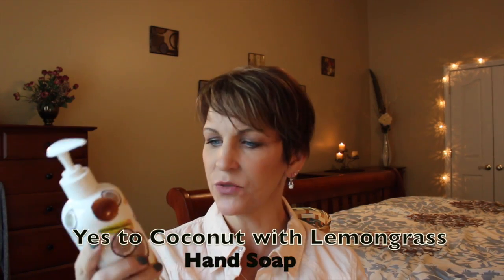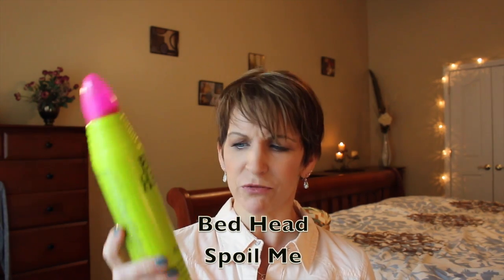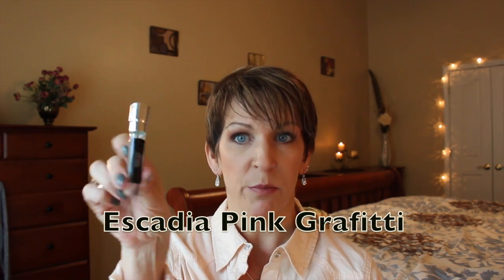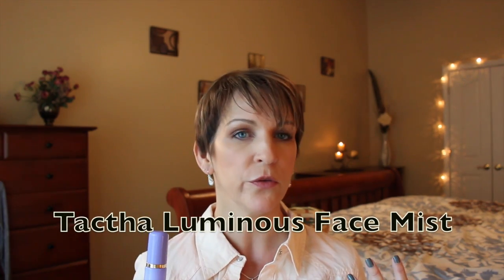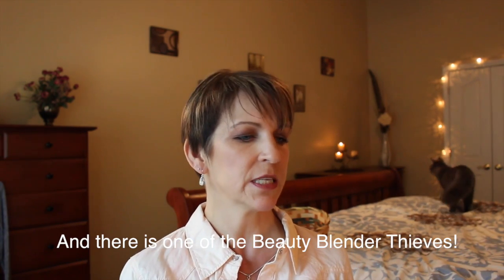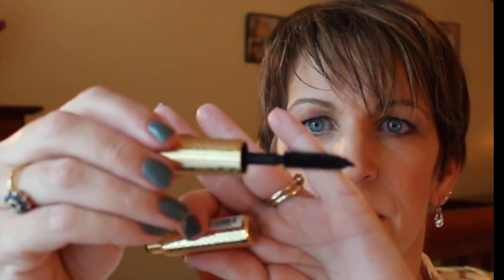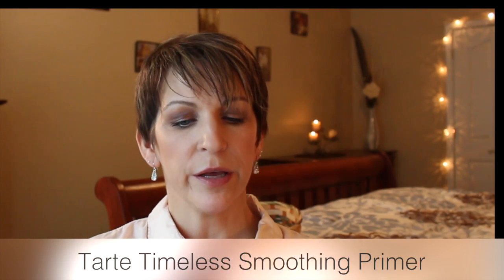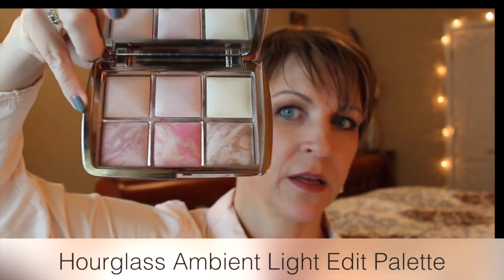September Favorites in Bath Body and Beauty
It is Favorites Time!  I just love Favorites videos, and I hope that you do as well.  This time I have body products, hair products, and makeup.  Let me know if this discussion helps you decide if you want to try one of these items.

Bath and Body:
* Yes to Coconut Lemongrass Liquid Hand Soap - 12 oz. for $3.99
* Body Shop Wild Argan Oil Body Butter – 6.76 oz. for $21
* SCENTBIRD Monthly perfume subscription –This is my link and I do get credit for it if you follow it. (just wanted to let you know!)
* Escadia Pink Graffiti – 1.7 oz. $29.09
Hair:
* Sebastian Volupt Shampoo and Conditioner – 33.8 oz. $28.97 each
* Crack Hair ix 1.25 oz. $9.69
Makeup:
* Tatcha Luminous Dewy Face Mist – 1.35 oz.  $48

Thank you again for watching. I appreciate everyone’s support so much!  Also, PLEASE give me a “thumbs up” so I know that my videos are helpful.  I am looking forward to having great conversations and positive relationships with you all.

* NEW!**  Snapchat: BeautyintheNest

If you do not use Ebates, here is a - I love earning money back from my on-line shopping!

IPSY monthly beauty subscription box - $10 month and you can cancel when you want.  You get 5 products each month and a (usually very cute) bag!  It is a really fun subscription service (one of the only ones that I consistently keep).

BIRCHBOX monthly beauty subscription box - Get $5 off your first Birchbox!  Birchbox sends you monthly deliveries of beauty or grooming samples, picked to match your profile. Customize your shipment by picking a sample or adding subscriber-only product deals!

MY MAKEUP:

Face
*Foundation: Make Up Forever Ultra HD Invisible Foundation in Y315 - $45
*Powder: Laura Mercier Translucent Setting Powder - $37
*Bronzer: Luminous Bronze Light from Hourglass Ambient Lighting Edit Palette - $80
*Highlighter: Iridescent Strobe Light from Hourglass Ambient Lighting Edit Palette - $80

Eyes:
* Shadow: Warm Quad – Kat Von D Shade & Light Eye palette - $46
*Mascara: Sigma Sinuosity mascara - $19
*Brows: Anastasia Beverly Hills Brow Wiz Duo shadows in Soft Brown - $23

Thank you!  Have a positive and productive day!